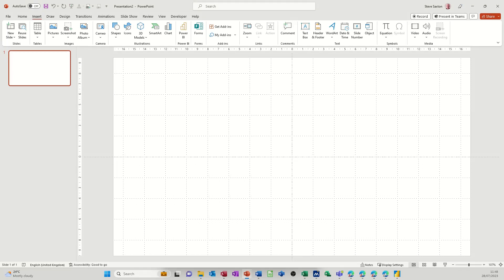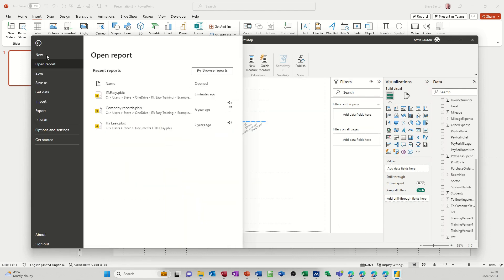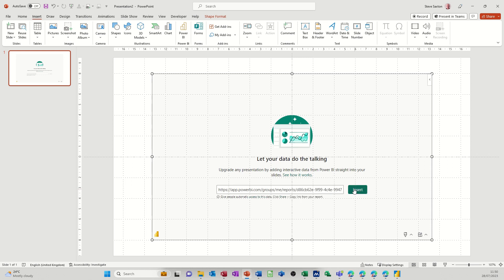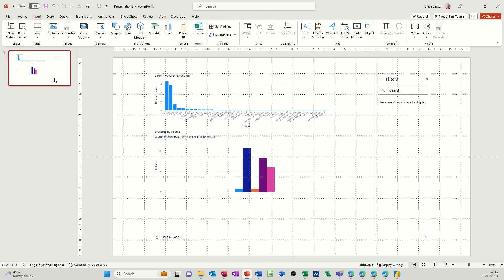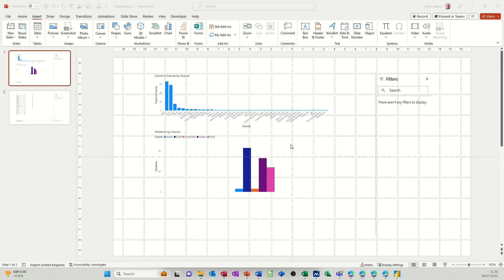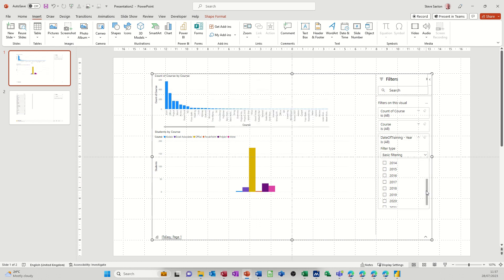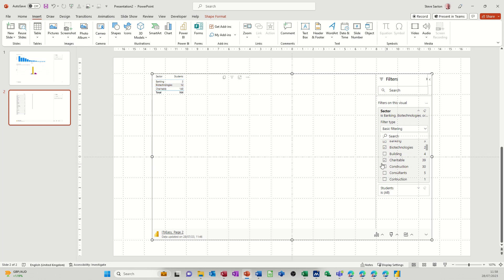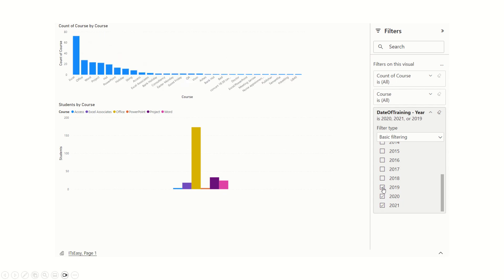How to Integrate Power Bi into Your PowerPoint Slides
Power BI is a powerful tool for creating interactive and dynamic dashboards and reports. But did you know that you can also use Power BI to enhance your PowerPoint presentations? In this video, I will show you how to embed Power BI visuals into your PowerPoint slides, how to update them automatically, and how to interact with them during your presentation. You will learn how to use Power BI to add more value and insights to your PowerPoint presentation, and impress your audience with stunning data visualizations.  PowerPoint tutorial. Power BI tutorial.